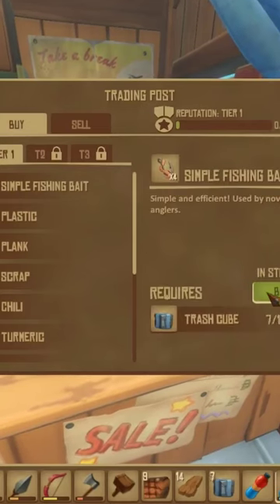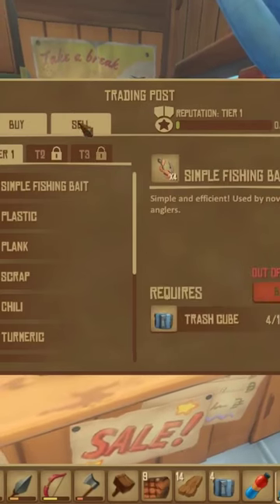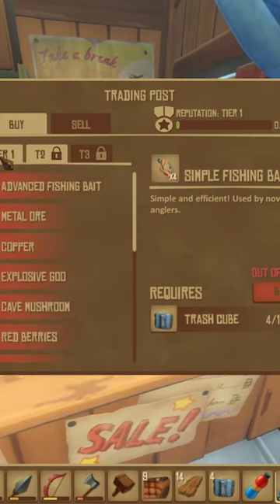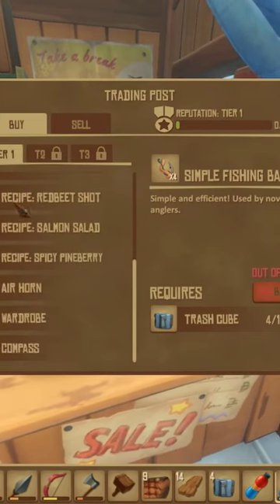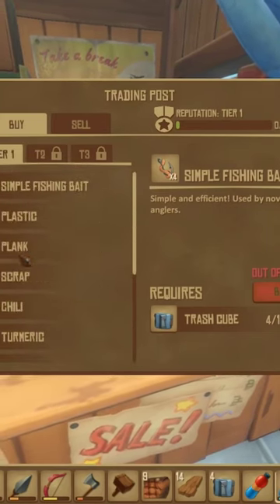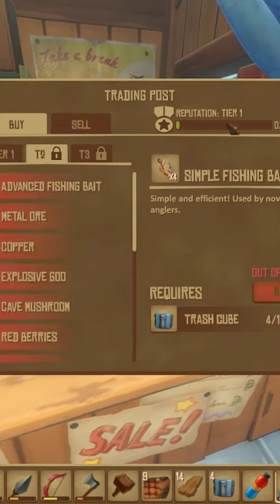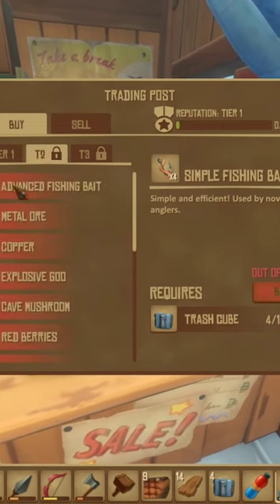how to get different fishing bait for levelling up trader raft Survival